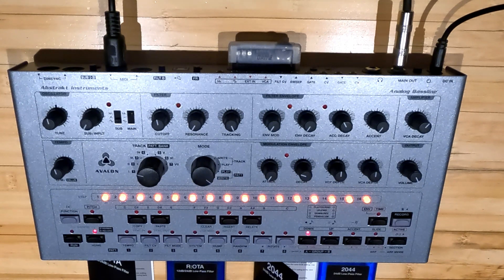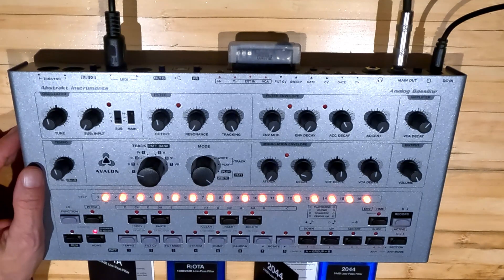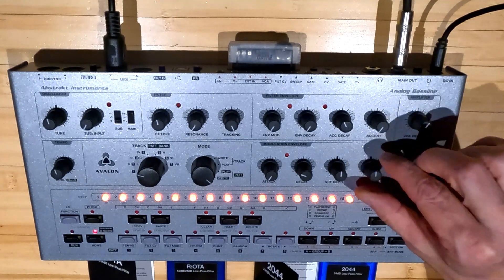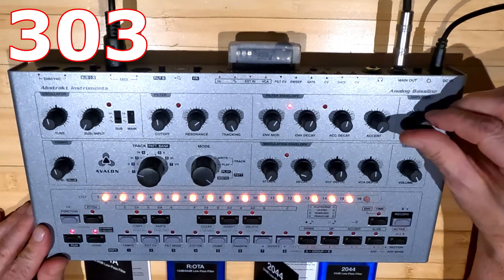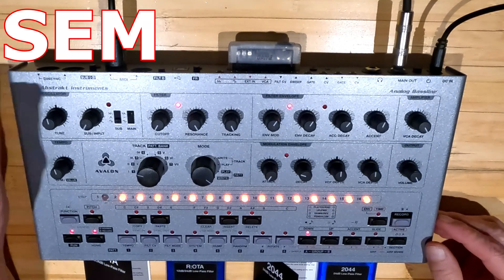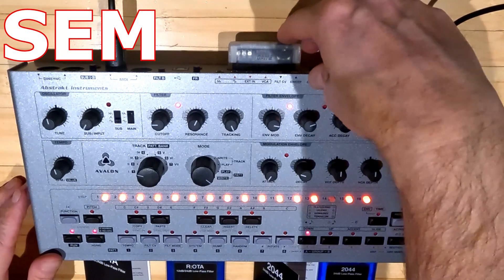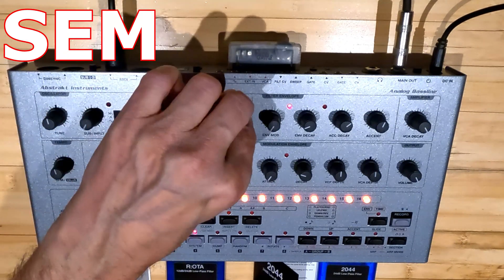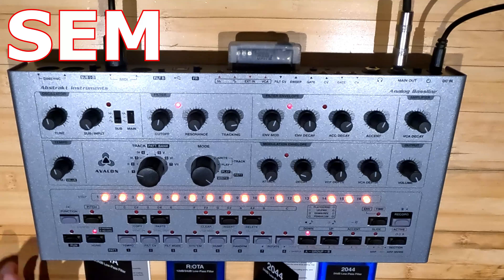Abstrakt Avalon Filter Cartridge Demo: R:OTA, 2044, and SEM filters.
This is a quick demonstration of 3 of the available filter cartridges you can purchase and plug into an Avalon. These work alongside the internal 303 filter via a toggle switch. With this button pushed, it engages the filter cartridge. It expands upon the original TB-303 design and allows more tonal range and effects.

R:OTA = the Roland JP and SH series filters
2044 = The SSM filters from classic synths like the Prophet and Polysix
SEM = Oberheim SEM multimode filter

Ladder filter = based on the Moog filter (not shown) is also available

Lastly in the video, I show the FR button which toggles between a 6db filter at 70Hz and 30Hz.